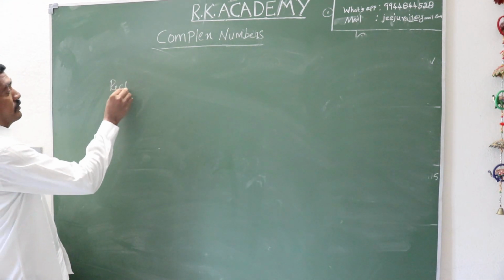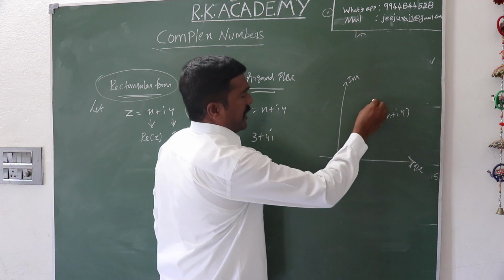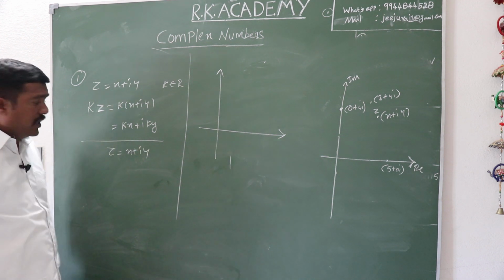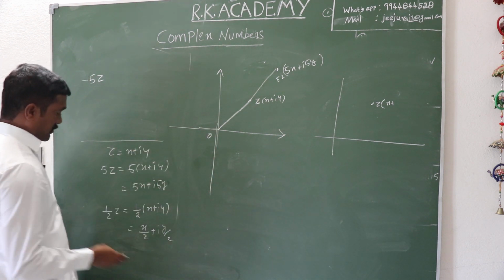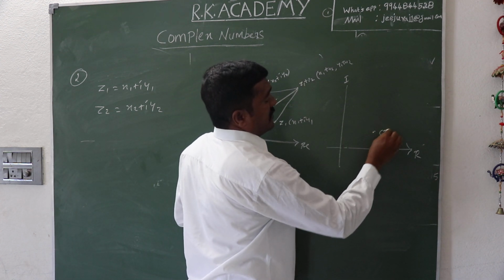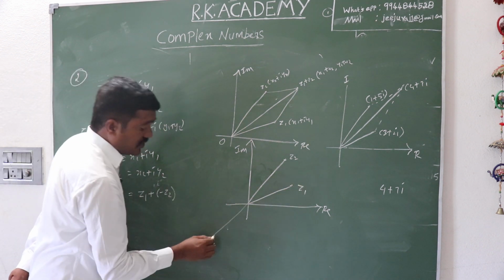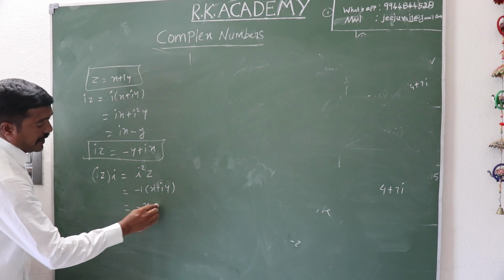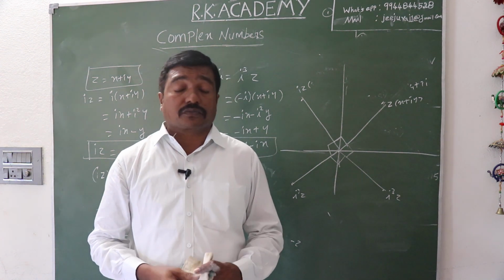COMPLEX NUMBERS ( Chapter 2 )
RK ACADEMY COIMBATORE